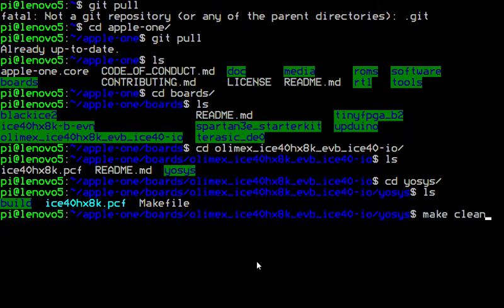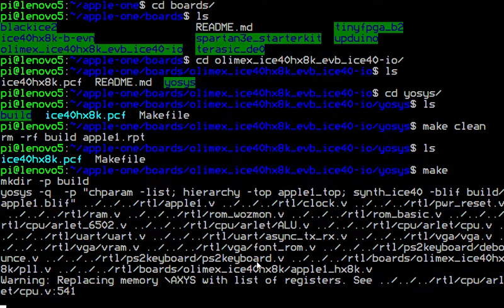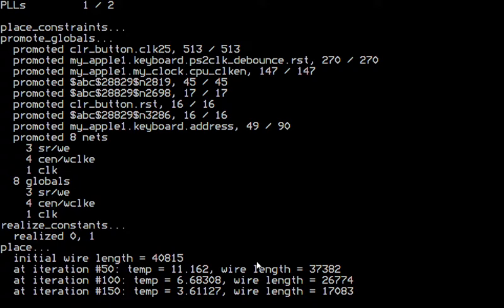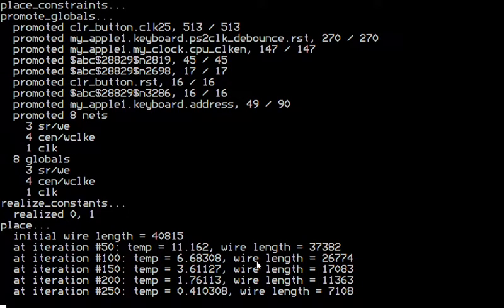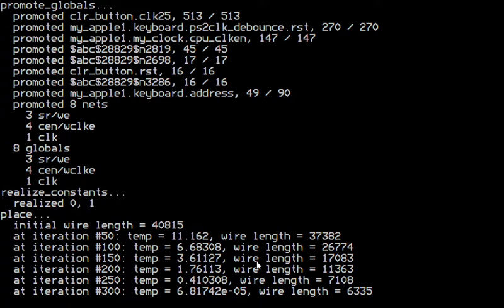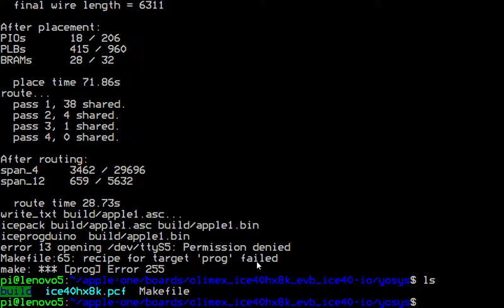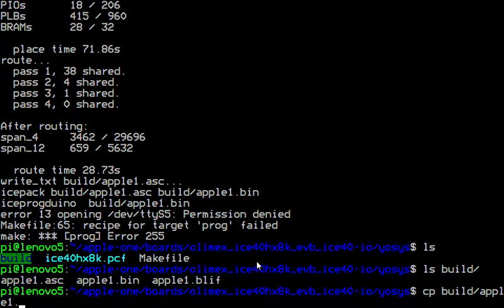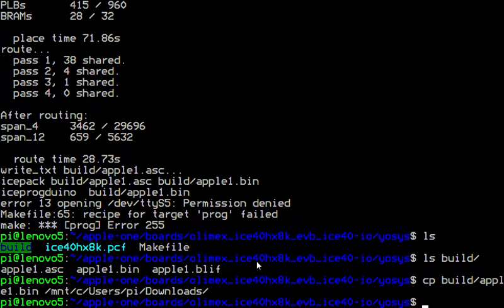Compiling Apple I Verilog code to bin file for FPGA using FOSS toolchain in WSL Ubuntu for W10 [en]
Compiling Verilog code to bin file for FPGA using FOSS toolchain in WSL Ubuntu for Windows 10. BTW the bug is still there.

~/apple-one/boards/olimex_ice40hx8k_evb_ice40-io/yosys$ make clean
~/apple-one/boards/olimex_ice40hx8k_evb_ice40-io/yosys$ make
~/apple-one/boards/olimex_ice40hx8k_evb_ice40-io/yosys$ cp build/apple1.bin /mnt/c/Users/pi/Downloads/